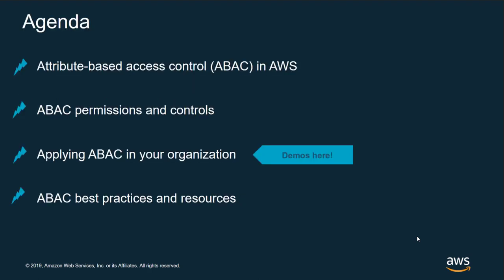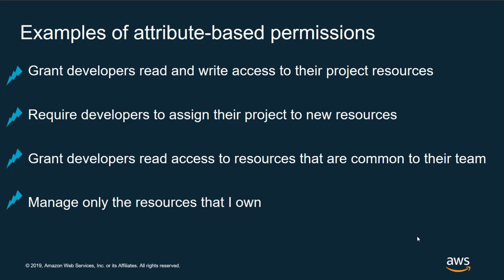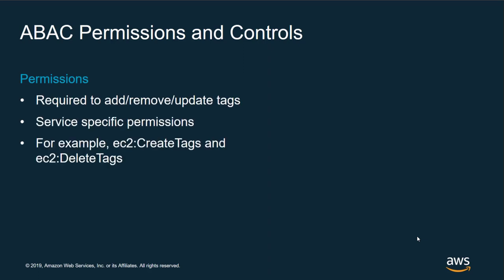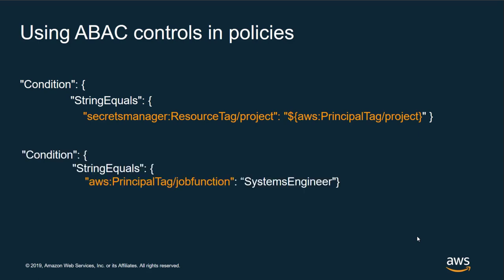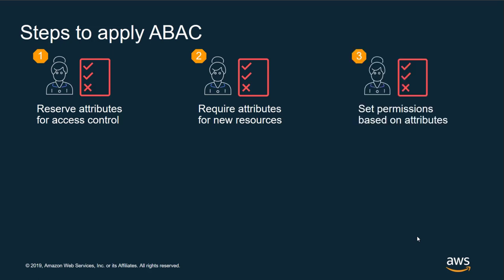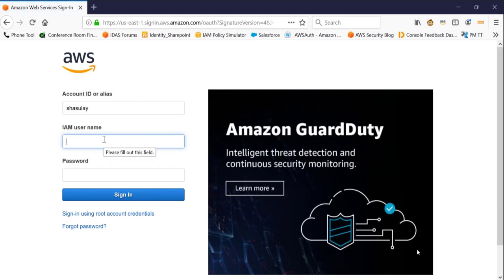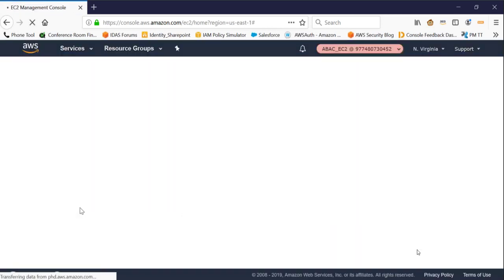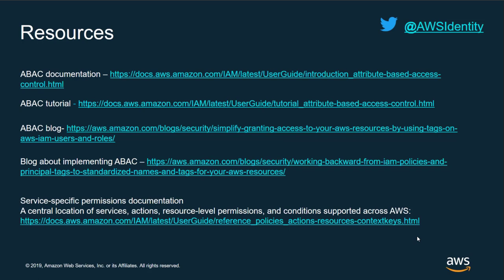Scale Permissions Management in AWS Using Attribute-Based Access Control - AWS Online Tech Talks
Central administrators need scalable mechanisms to set granular permissions as their organizations grow. In this tech talk, we will discuss how to scale permissions management by relying on workforce and resource attributes. We will show how attribute-based access control (ABAC) in AWS can help your organization simplify permissions management. We will share best practices for implementing ABAC and teach how to create policies and use tags to grant developers access to specific AWS resources in their projects. Lastly, we will demonstrate how permissions automatically apply when developers add new resources to their projects. Attendees must be familiar with IAM permissions.

Learning Objectives:
 - Learn how to implement attribute-based access control in AWS
 - Understand how to author permission rules in IAM based on tags